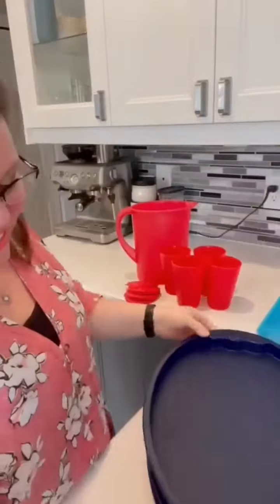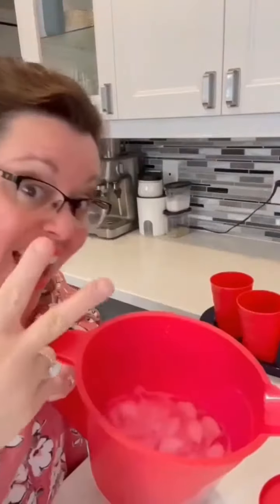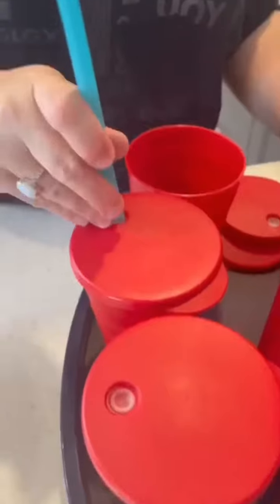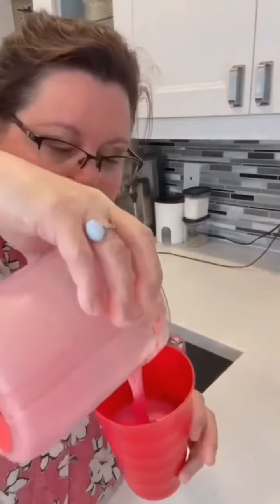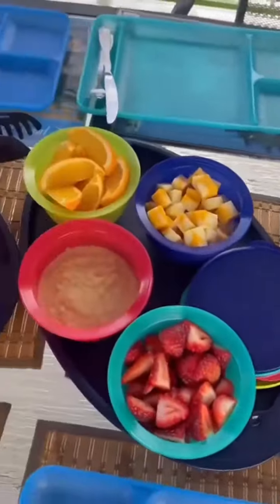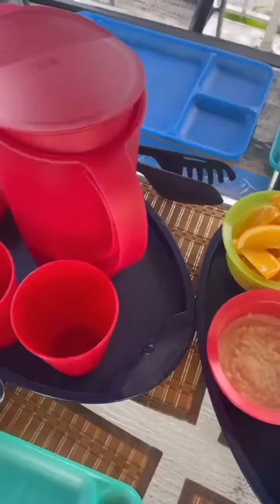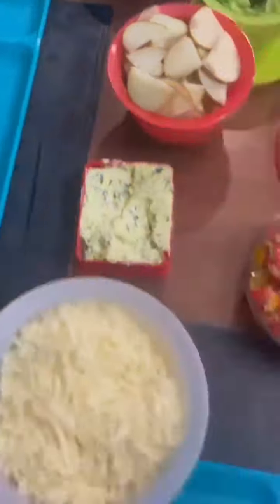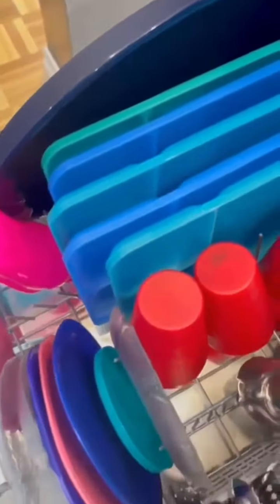Tupperware Les Diamants - Serving plater, pitcher and tumblers